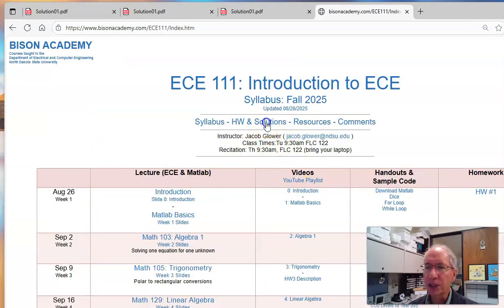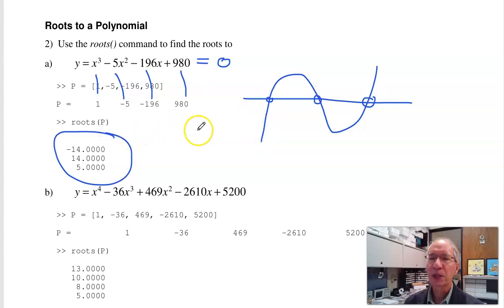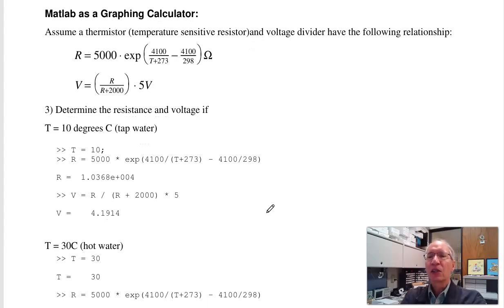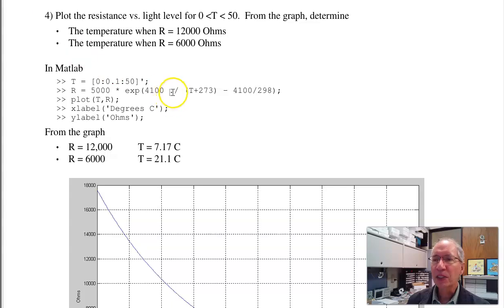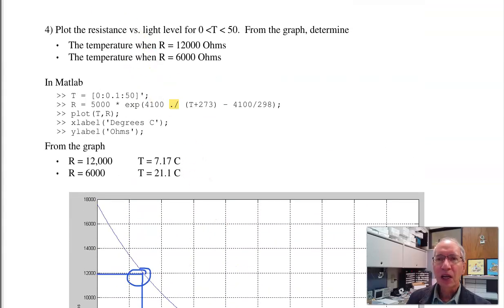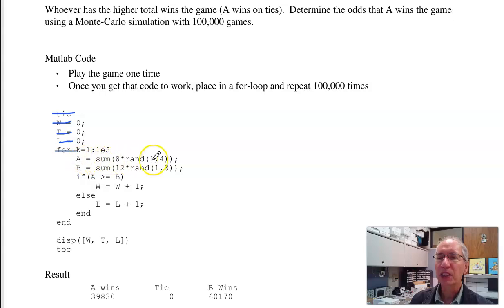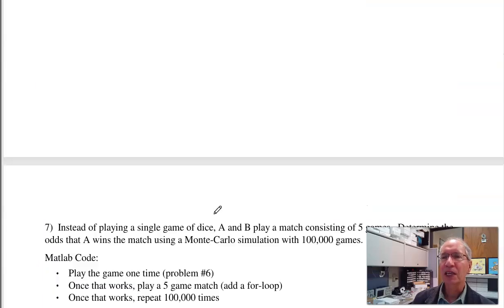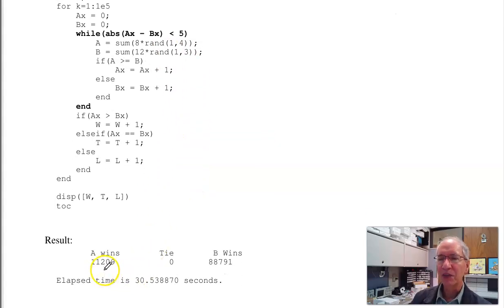ECE 111 Homework HW01 (Fa25)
Solutions to homework set #1 for NDSU ECE 111 Intro to ECE (using Matlab as a calculator, for-loops, while-loops).  Please visit Bison Academy for corresponding course syllabus, lectures, recorded lectures, sample code, homework sets, and solutions.